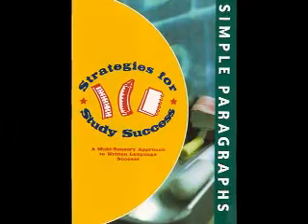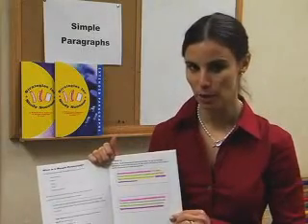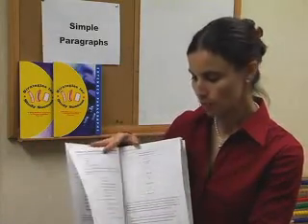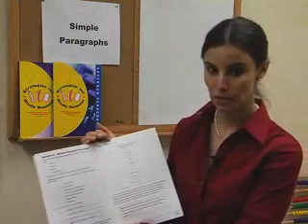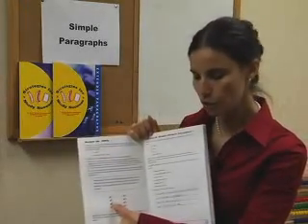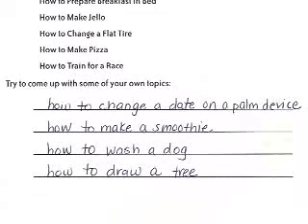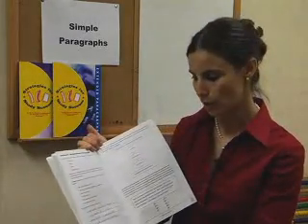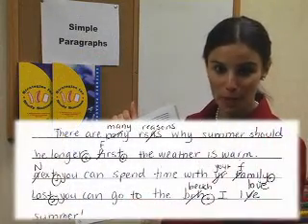Strategies for Study Success: Simple Paragraphs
Strategies for Study Success, Simple Paragraphs, teaches students how to brainstorm, write, and self-check simple paragraphs using a systematic approach. Students learn how to organize and develop these simple paragraphs, which are composed of a topic sentence, three details, and a conclusion sentence.

Approximate grade levels: 1-2